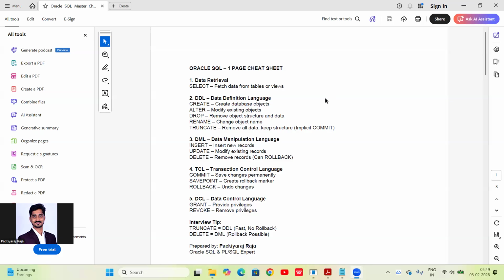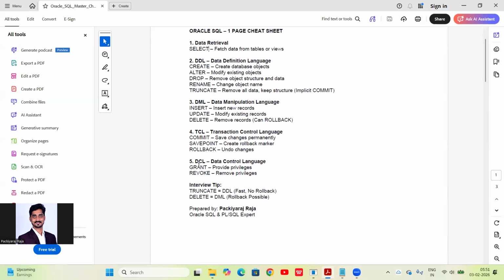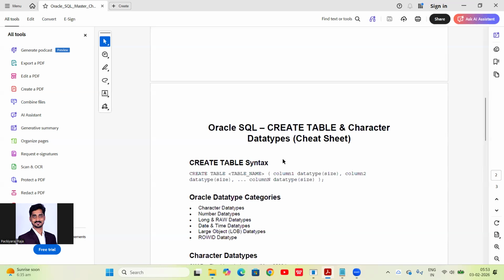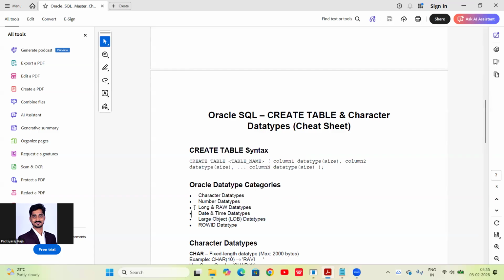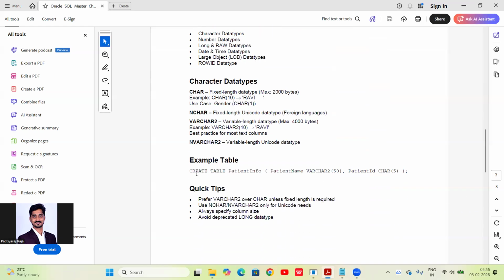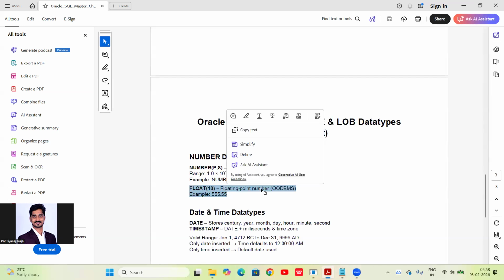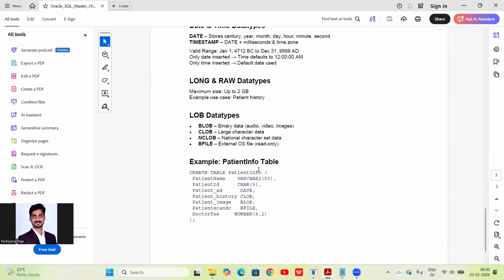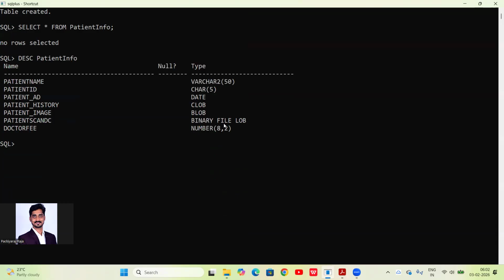Oracle SQL Datatypes Explained | CREATE TABLE, CHAR, VARCHAR2, NUMBER, DATE, LOBs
In this video, I explain Oracle SQL Datatypes and CREATE TABLE syntax in a simple, interview-oriented way.

📌 Topics covered in this session:

Oracle SQL overview (DDL, DML, TCL, DCL)

CREATE TABLE syntax with real examples

Character datatypes: CHAR, VARCHAR2, NCHAR, NVARCHAR2

NUMBER datatype (Precision & Scale)

DATE vs TIMESTAMP (with common pitfalls)

LOB datatypes: CLOB, BLOB, NCLOB, BFILE

Interview tips: TRUNCATE vs DELETE

Best practices used by Oracle DBAs & Developers

🎯 This video is useful for:

Oracle SQL beginners

PL/SQL learners

Interview preparation (Freshers & Experienced)

Database developers & DBAs